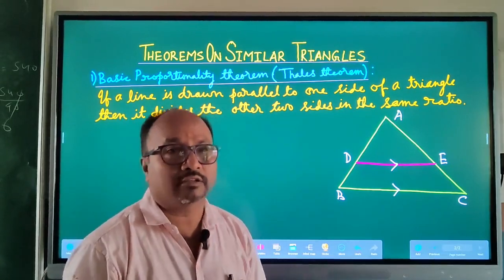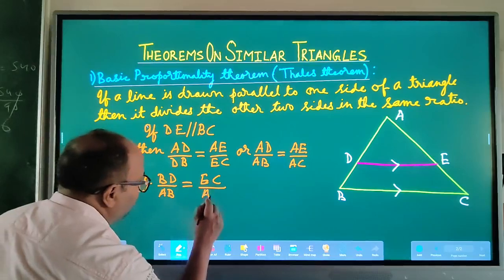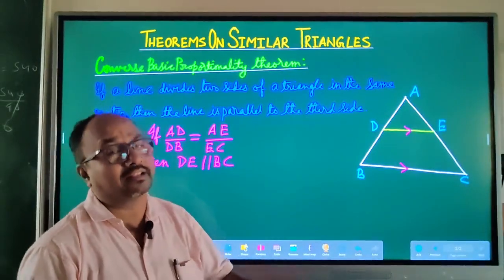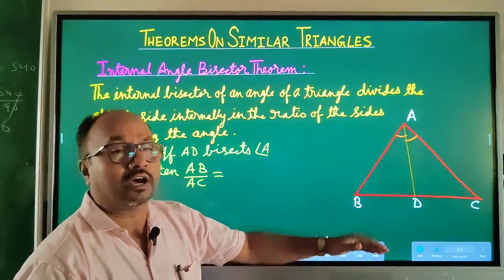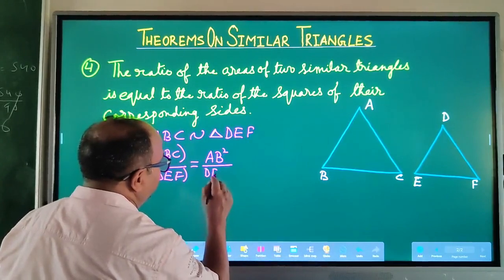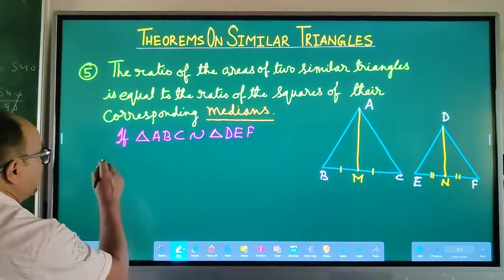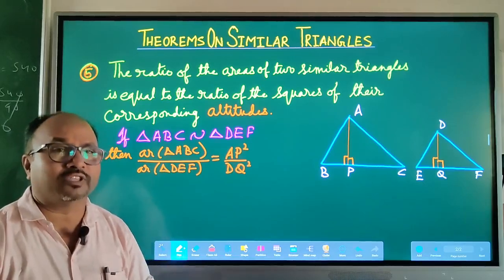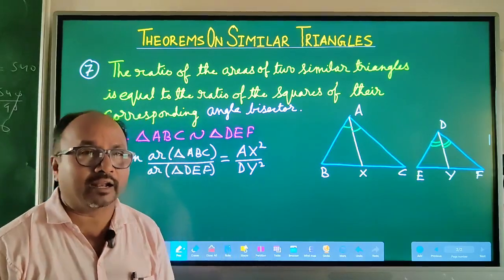📐 Theorems on Similar Triangles | Class 10 Maths | Rodrigues Classes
Master all the key theorems on similar triangles—including Basic Proportionality Theorem (BPT), it's converse, angle bisector theorem and Area theorems —with clear explanations, diagrams, and tricks to tackle  the sums.This video is perfect for Class 10 CBSE/ICSE students and anyone preparing for competitive exams.

✅ Simple explanations
✅ Exam-focused approach